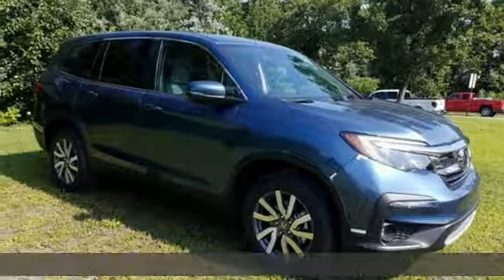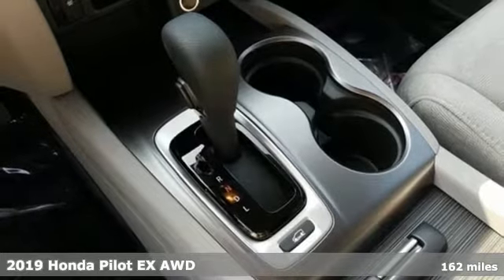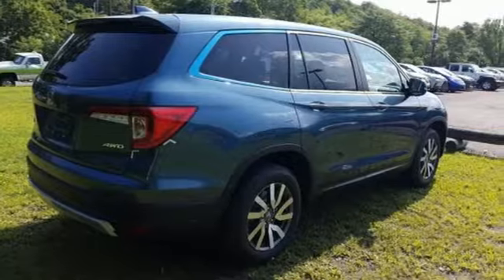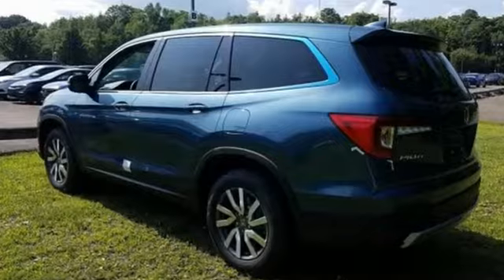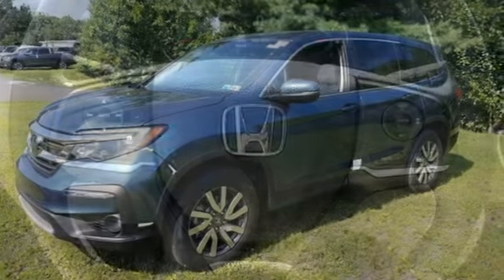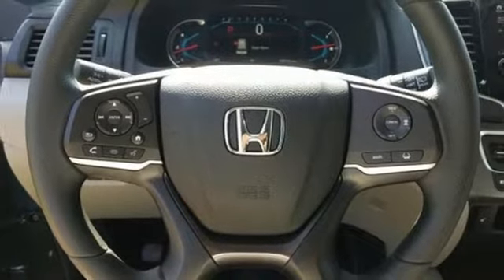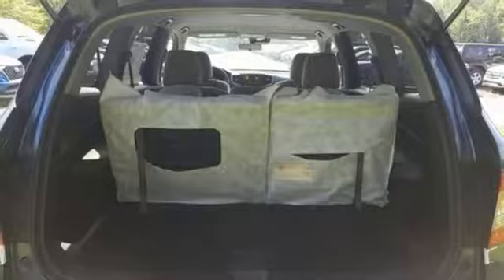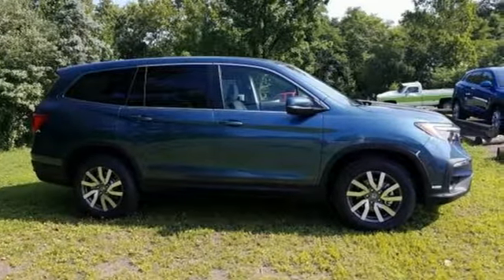New 2019 Honda Pilot Wilkes-Barre PA Scranton, PA H44276 - SOLD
Year: 2019
Make: Honda
Model: Pilot
Trim: EX
Engine: 3.5L V6 24V SOHC i-VTEC
Transmission: 6-Speed Automatic
Color: Gray
Stock #: H44276
VIN: 5FNYF6H38KB091607

Address:
150 Motorworld Dr #1